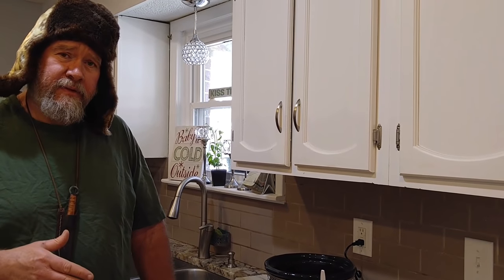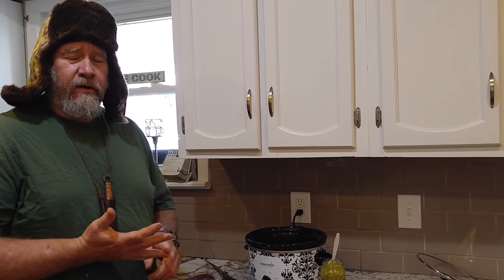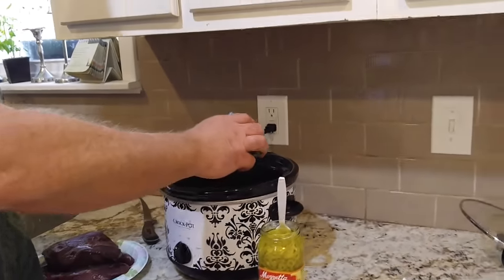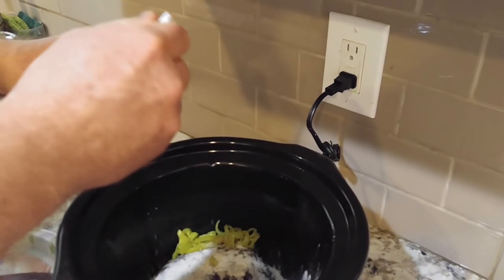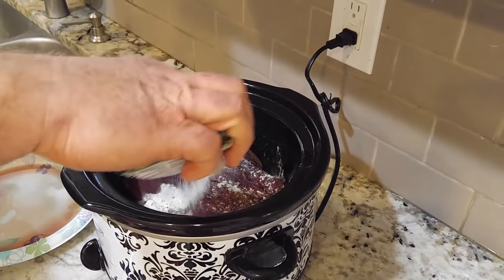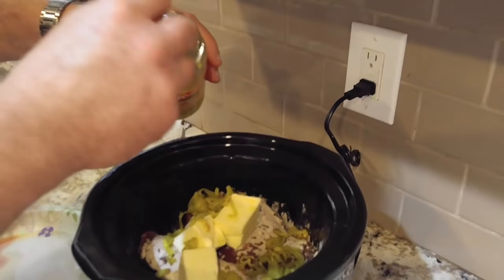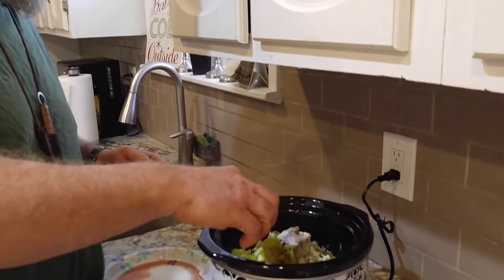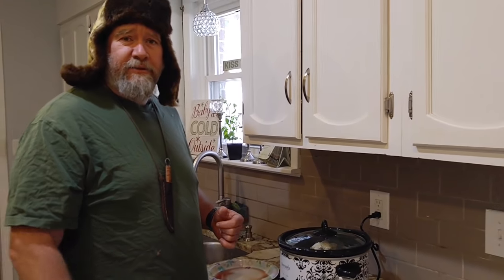How to cook awesome deer roast, simple and easy.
How to make deer roast that is lip smacking good.